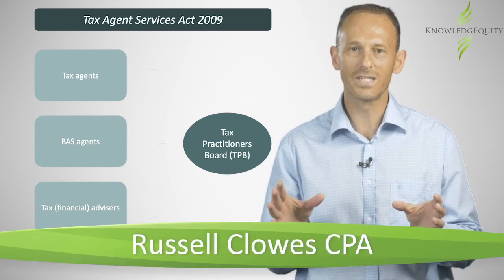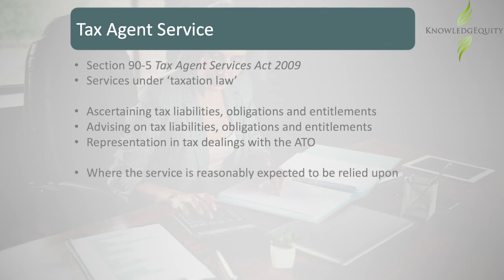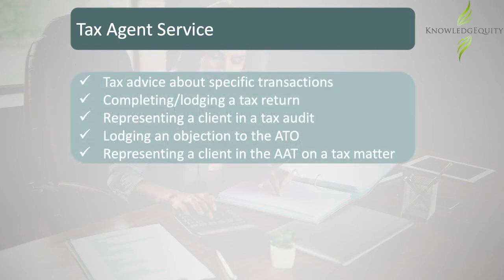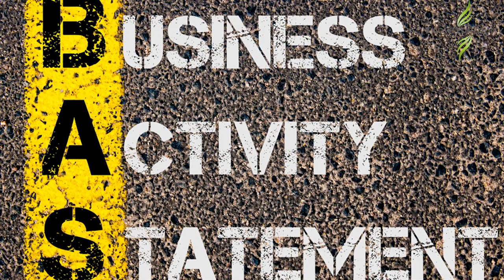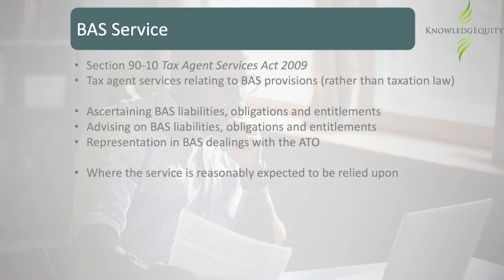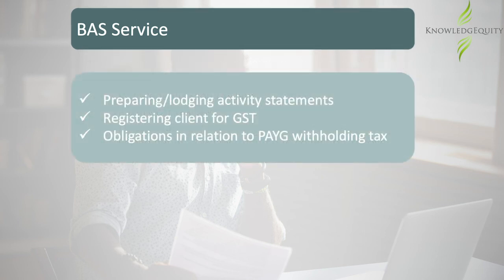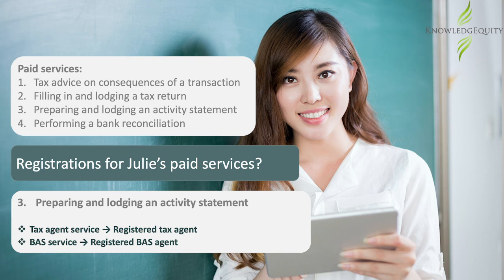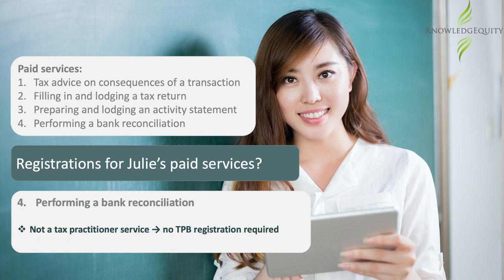CPA Tax Agent Services Regime